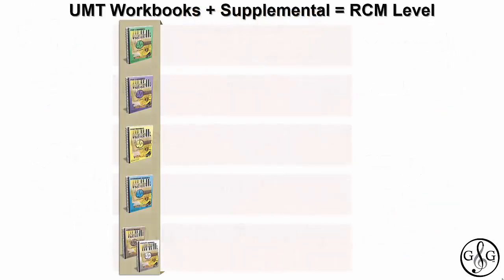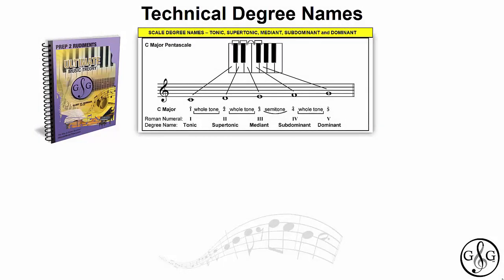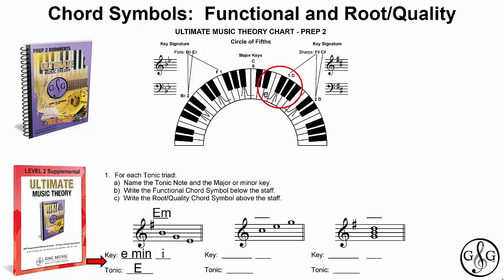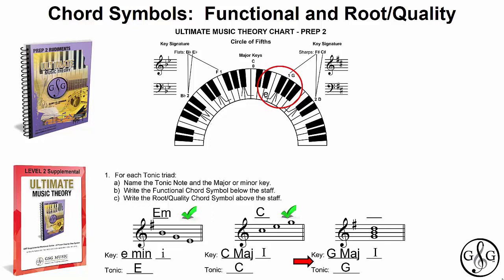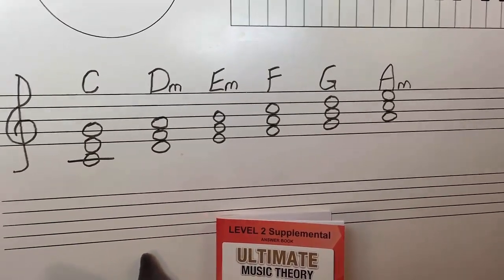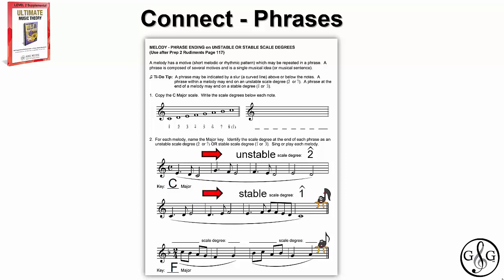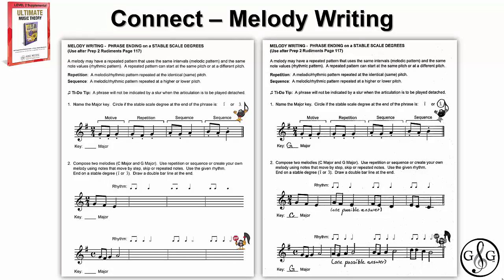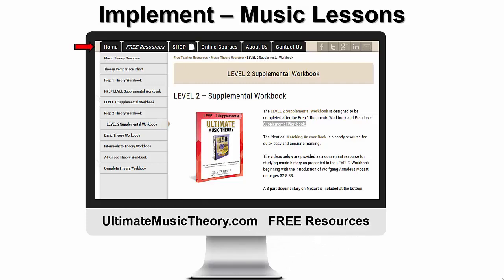How to Teach Music Theory Level 2 - Part 4 Ultimate Music Theory Supplemental Series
How to Teach Music Theory Level 2 UltimateMusicTheory.com

This is the fourth webinar of the 10 Part “NEW RCM Theory Syllabus & Ultimate Music Theory ROCKS Webinar Series.”

If you missed other webinars, you may want to go back and watch them here:

I’ve got exciting news for you today about our Ultimate Music Theory Supplemental Workbook Series and I can’t wait to tell you all about it.

So grab a pen and paper and let’s get started.

At UMT – We Got You Covered!

You will be introduced to Melody Writing Adding ICE – Imagine, Compose, Explore – an exciting new concept in teaching composition – even if you have NEVER taught composing before!

Music Theory Concepts, Music History and more!

The How to Teach Music Theory - Beginner to Advanced Playlist is a 10 Part Video Series from the Program Overview to Preparatory Level, Levels 1 - 8 and BONUS Complete Music Theory Session.

Teach with confidence and help students master musicianship skills with the Ultimate Music Theory Program and Supplemental Workbooks.

Supplemental Teacher Pack - Includes All 20 Supplemental Books - PREP, LEVELS 1 - 8 and the COMPLETE Supplemental Workbooks and all Matching Answer Books.

Ultimate Teacher Pack includes Prep 1, Prep 2, Basic, Intermediate, Advanced and the Complete Music Theory Rudiments Workbooks and Matching Answer Books.

Proven Step-by-Step System to Maximize Learning! Ultimate Music Theory Workbooks, Exams, Whiteboards, Games and more!

Music History – an Introduction to Time Periods & Instruments.
And finally….

Ultimate Music Theory App, Flashcards & Games – how to use these resources to reinforce music theory concepts and engage students of all learning styles!

And now… Introducing the Ultimate Music Theory Supplemental Workbook Series!

Teach Music Theory and prepare students for the Royal Conservatory of Music Theory Exams.

Teach Music Theory - Ultimate Music Theory Supplemental Series